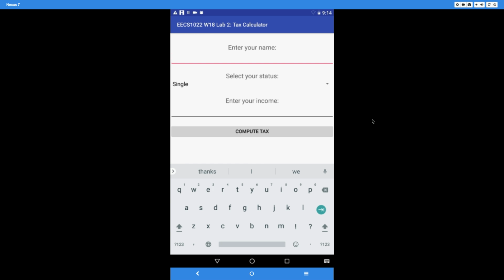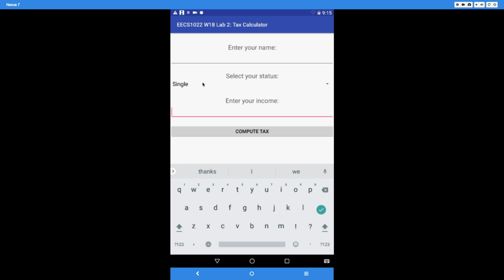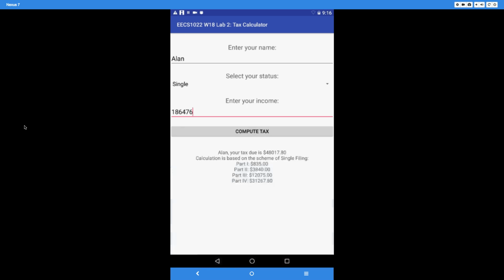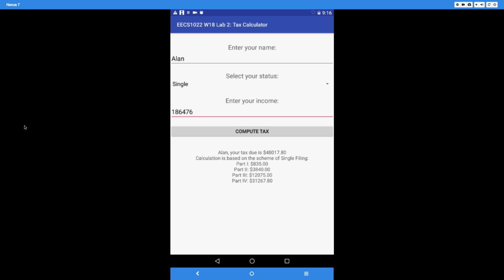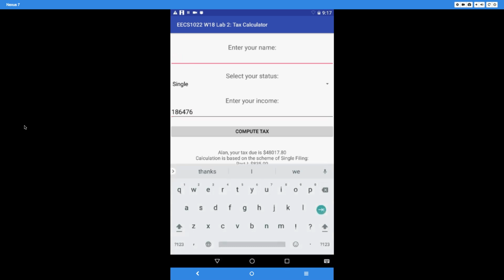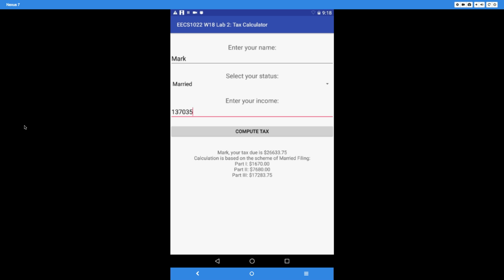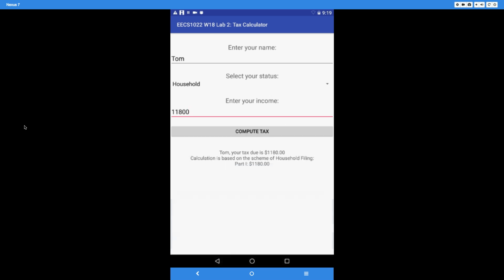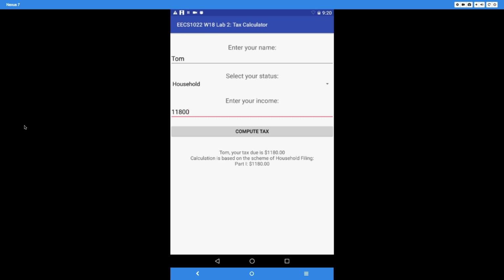CS1A Demo Lab 2 An Income Tax Calculator